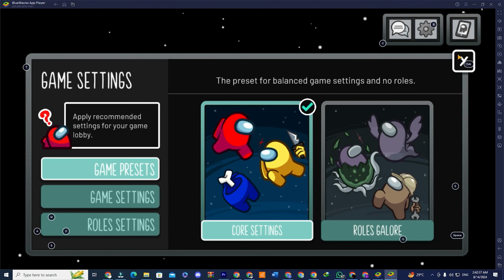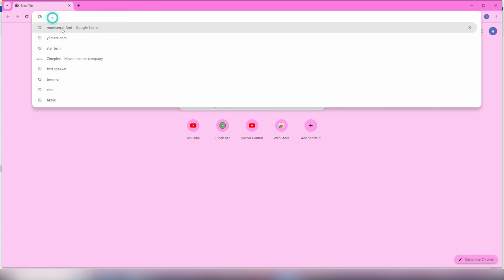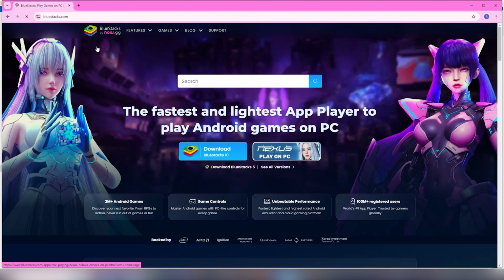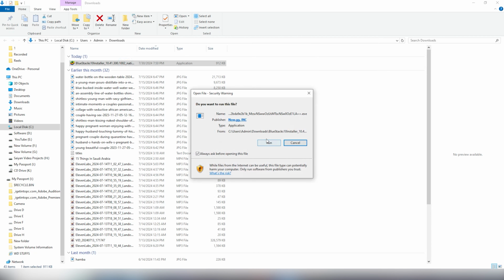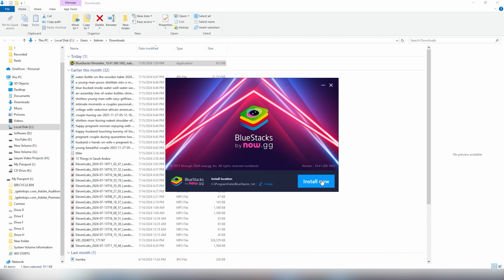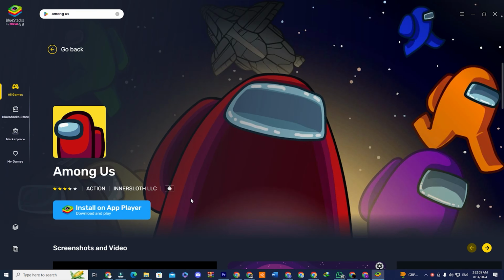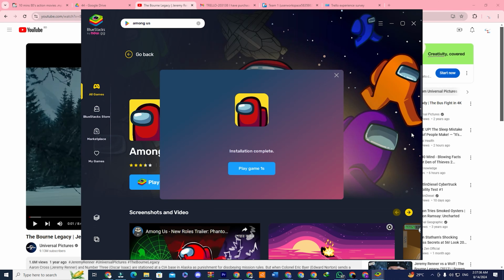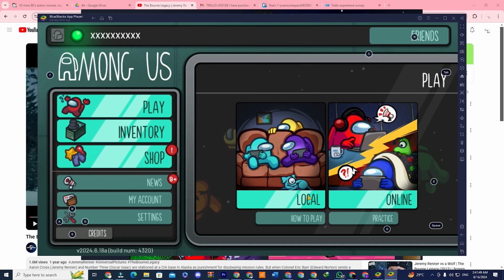How to DOWNLOAD AMONG US FOR PC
Learn how to download and install Among Us easily on your PC with this quick and simple guide! Whether you're looking to play Among Us with friends or want to experience the game on your computer, this tutorial has you covered. Follow along as I show you the best methods to get Among Us running smoothly on your PC. Perfect for beginners and pros alike! Don’t miss out on playing one of the most popular games on your desktop.

Create, Sell, and Succeed with LearnWorlds – The Easiest Way to Teach Online!

Turn Your Old Device Into Cash!